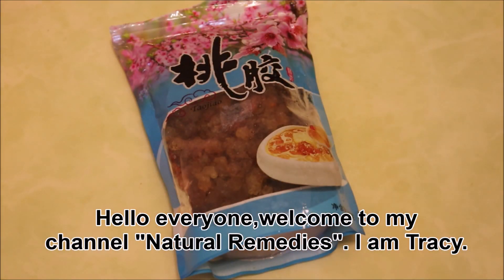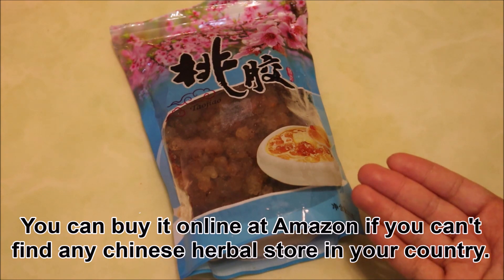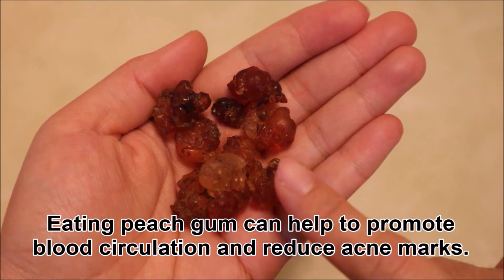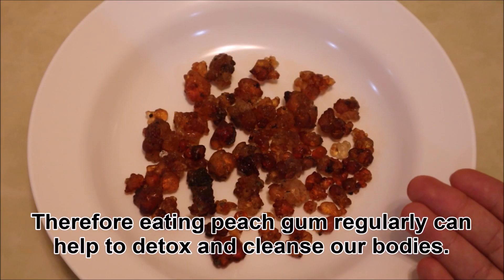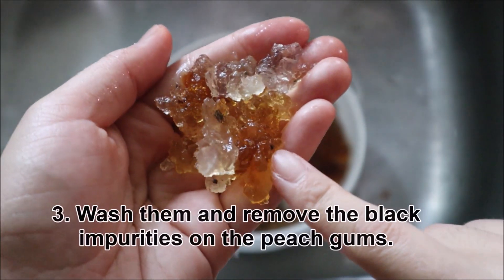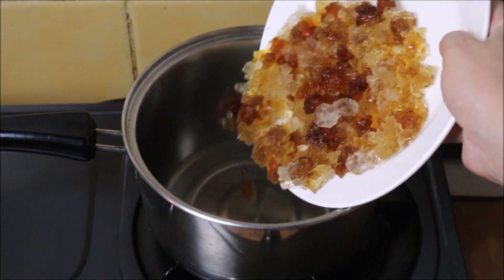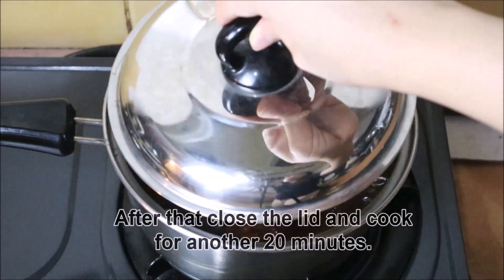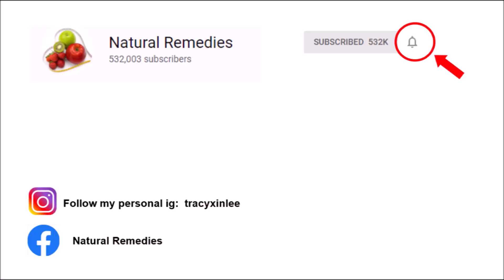The Asian Secret to Beautiful Skin - Eat This To Remove Dark Spots And Look Younger Than Your Age!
I am Tracy. Every woman wants to have smooth, glowing and spotless skin. Most women over 30 start noticing spots on their face. Skin aging and sun exposure are all possible causes of face spots. Today I am going to introduce to you this anti-aging food which is popular among Chinese. Peach gum 桃胶 is a natural and healthy
food rich in amino acid, which allows collagen to be quickly absorbed into the human body. Eating peach gum can help to promote blood circulation and reduce acne marks. Eating peach gum 桃胶 regularly can fade dark spots on your face and get rid of uneven skin tone. As eating peach gum can help to increase blood flow, women with dull skin will notice their skin looks brighter and rosy after some time. Eating peach gum 桃膠 regularly can
help to detox and cleanse our bodies.